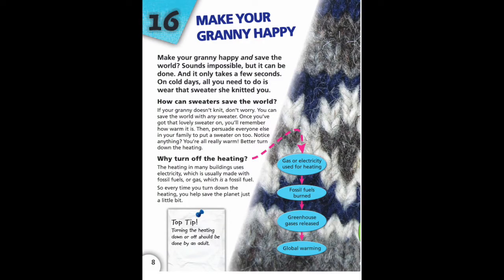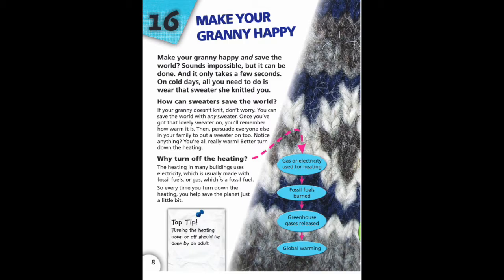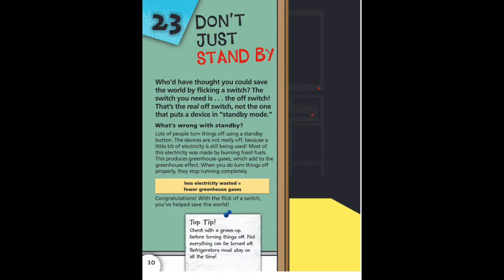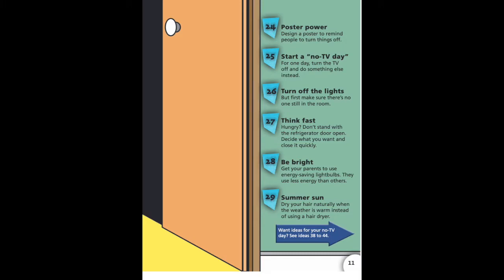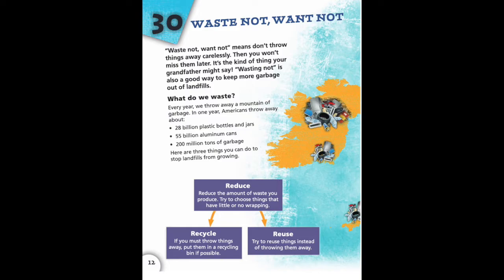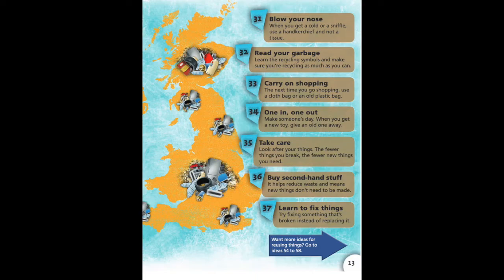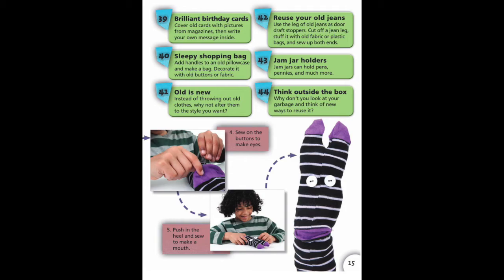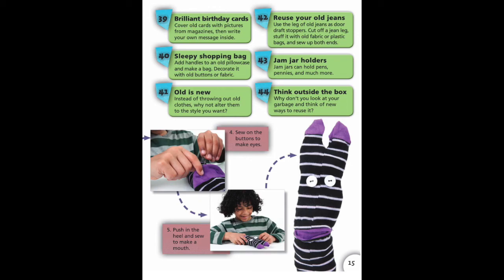68 Ways to Save the Planet Before Bedtime Part 2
68 Ways to Save the Planet Before Bedtime Part 2
By Paul Mason